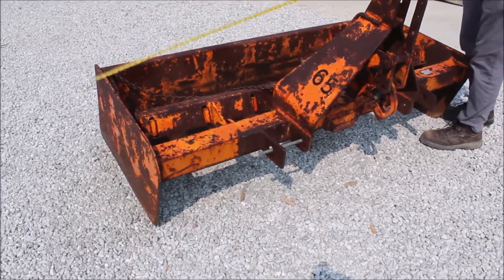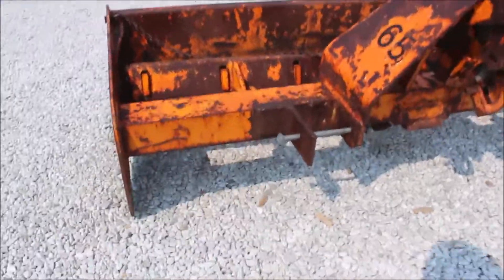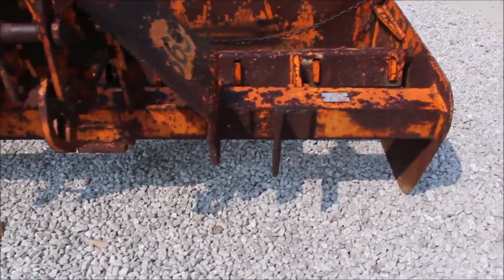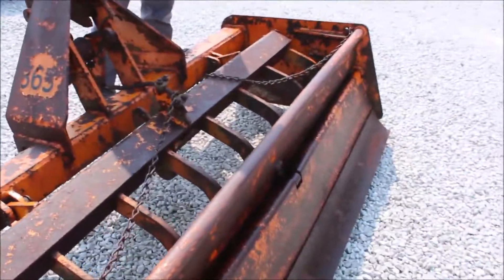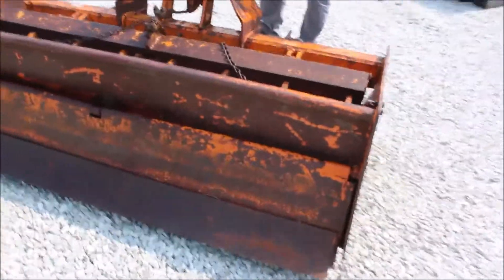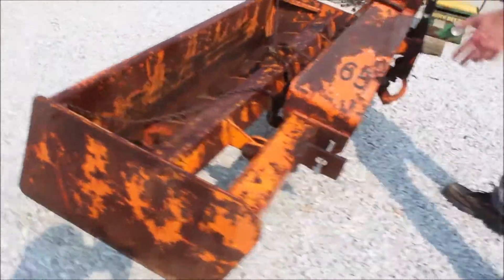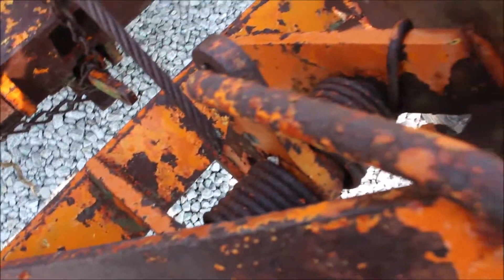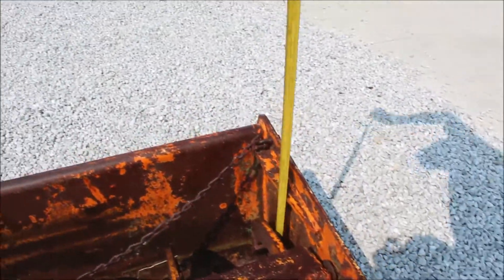WOODS 365 For Sale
Woods 365 Box Blade- 6', Cutting Edge on Front and Back, 19" Tall, Scarifier Teeth     *See Pics & Video For More Details *Sells Absolute! ~Please Read Terms & Conditions Prior to Bidding*